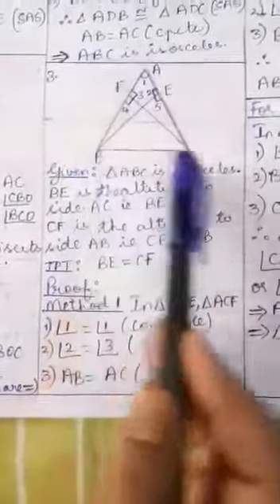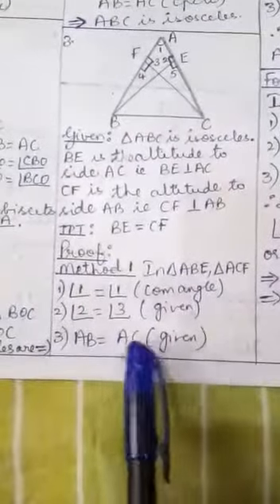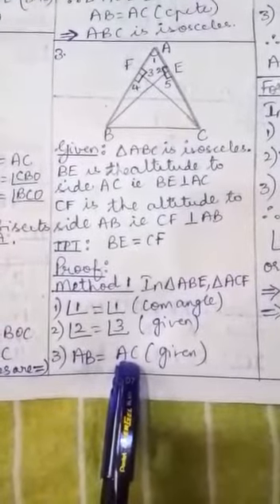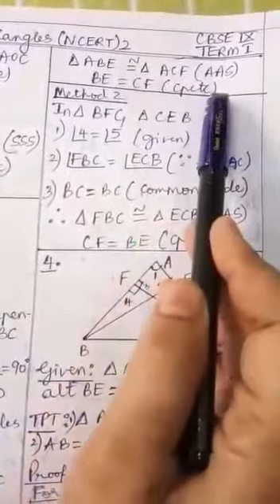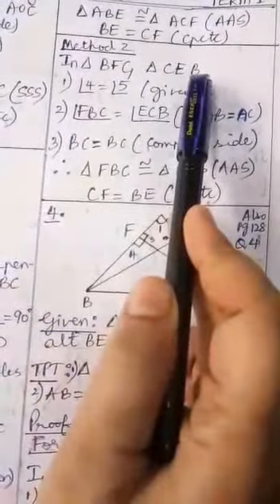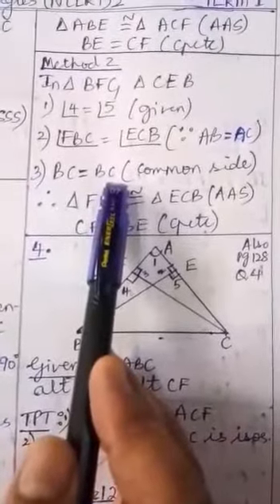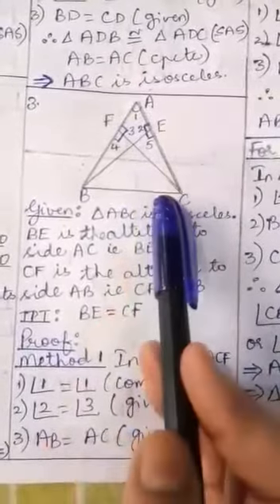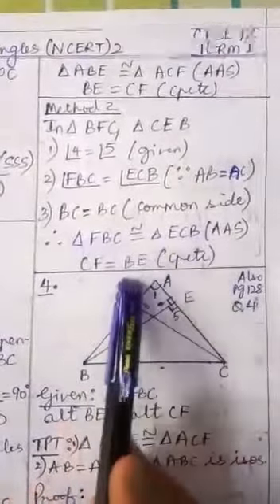CBSE Std 9,Congruent Triangles, NCERT, Ex.7.2, Q3